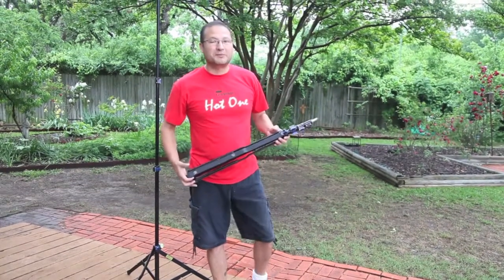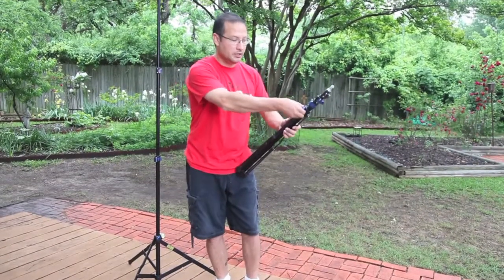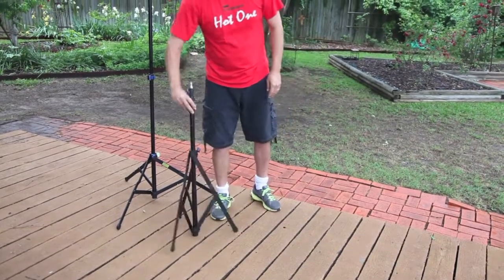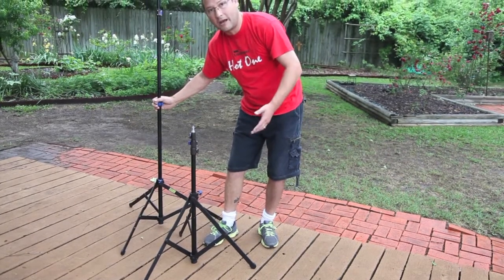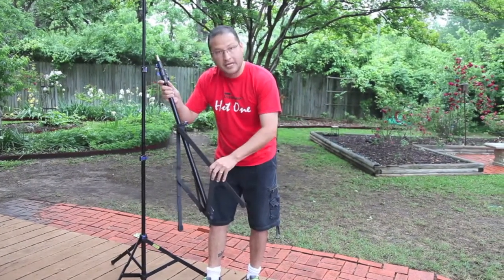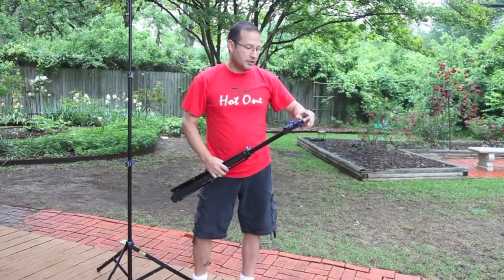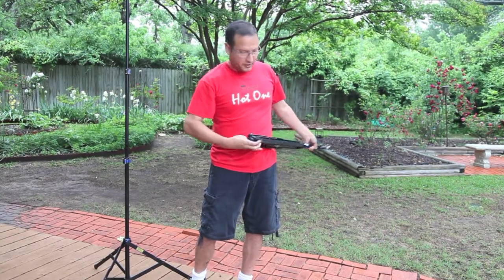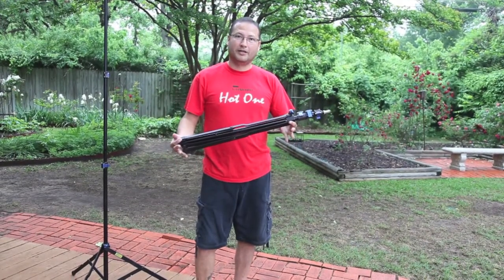The SpeedStand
The SpeedStand is a 4 Section Air Cushioned Cast Aluminum Speed Light Stand with Auto legs and Metal quick lock clips. legs automatically retract in when picked up and will open when set on hard flat surface. Min: 29", Max:98" . Weight 3 pounds.